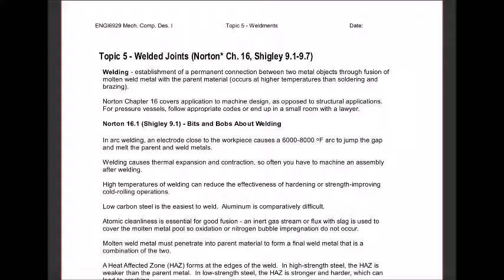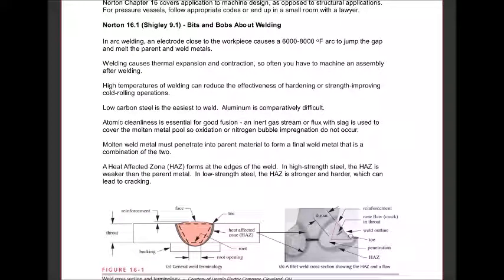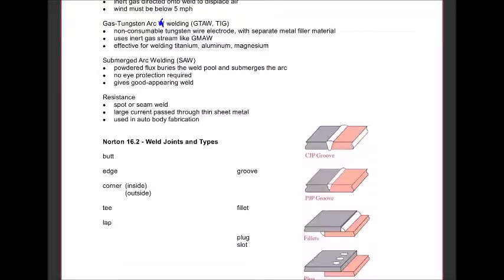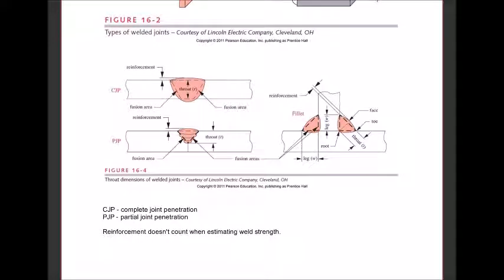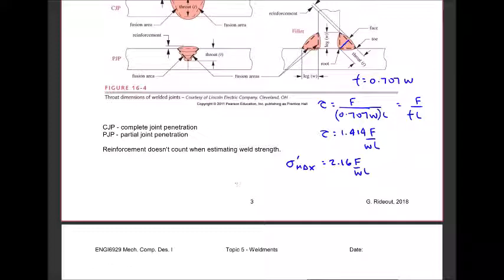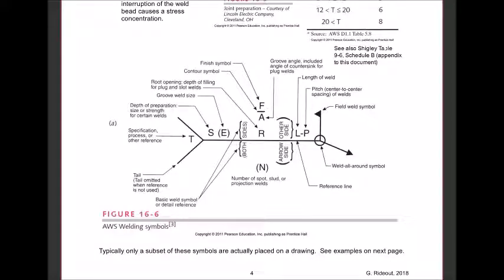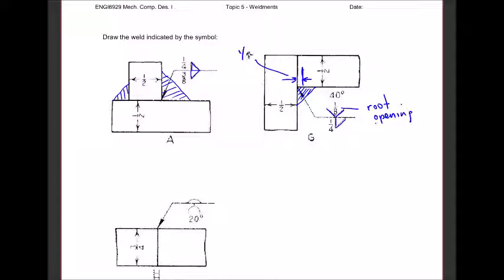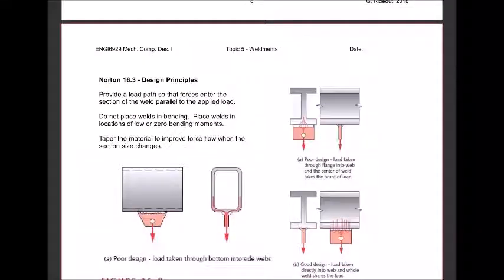V5 Video 1 - Weld Introduction